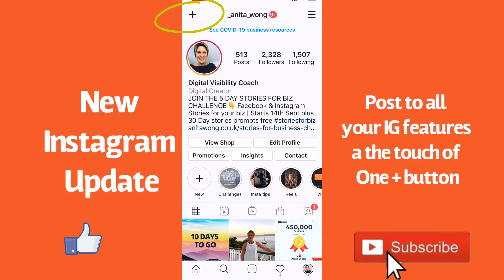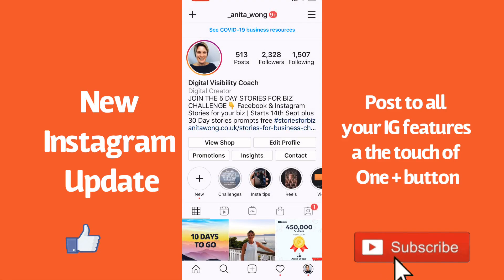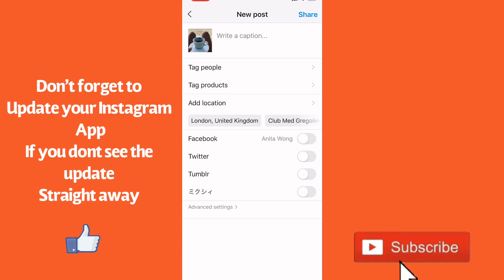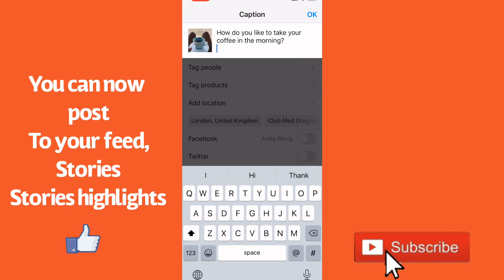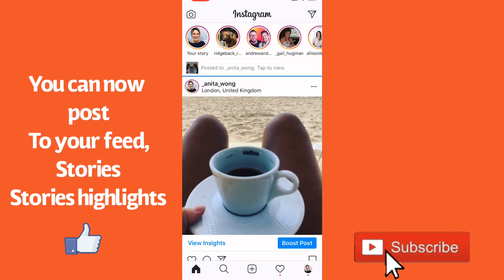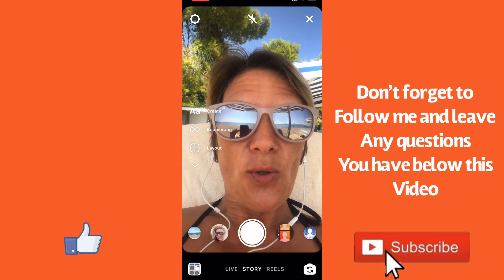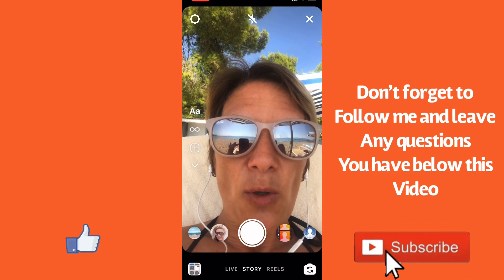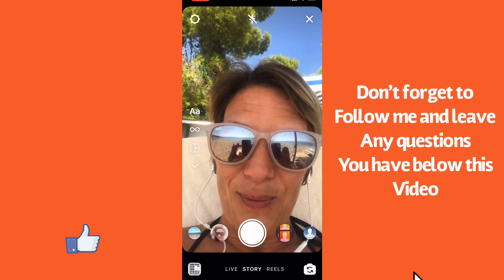New Instagram Update September 2020 | One click to post to all 5 Instagram features!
Yet another Instagram update in September 2020!!!
New Instagram Update September 2020 | One click to post to all 5 Instagram features makes it easier to upload and create within there App to 5 features. Upload directly by pressing the + sign to your
Instagram Feed
Instagram Stories
Instagram highlights
IGTV and Reels

can you keep up with all the changes?

Join me Live every Wednesday for Visibility Fitness. Time to get your Instagram and Facebook fit and toned so it’s a working machine for you.

Sign up for my new Facebook and Instagram course waitlist launching soon

I have the essential Instagram and Stories Planner right here for you to download